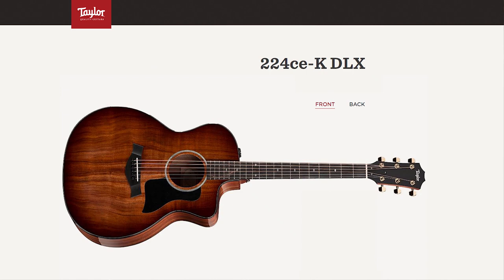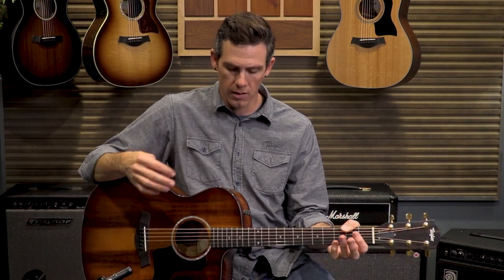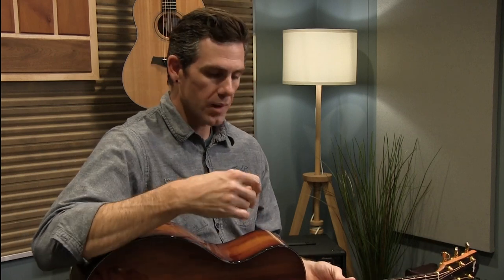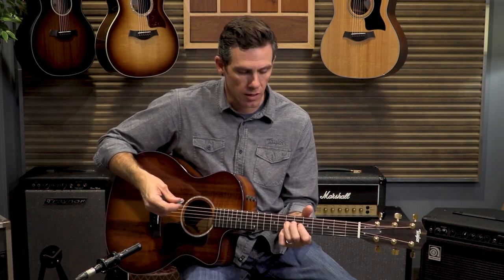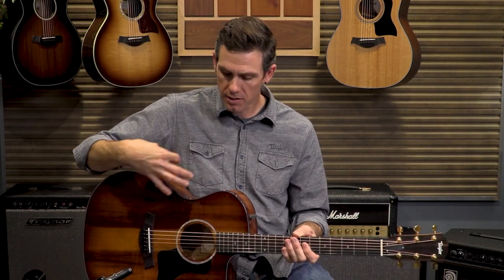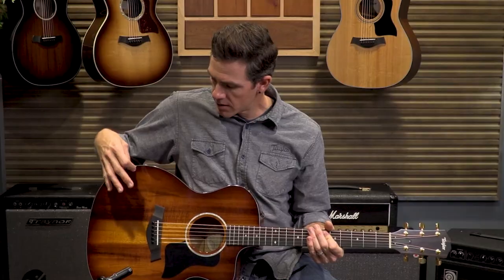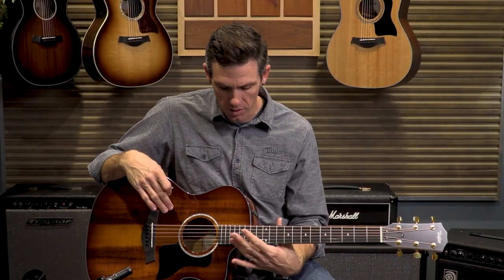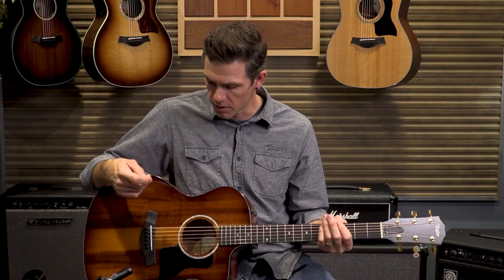Taylor 224ce-K DLX Grand Auditorium [Product Demo]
Mike Ausman from Taylor guitars visits Long & McQuade to demo and discuss the Taylor 224ce-K DLX (Koa Deluxe) Grand Auditorium acoustic guitar.